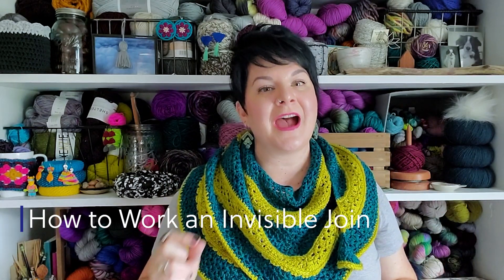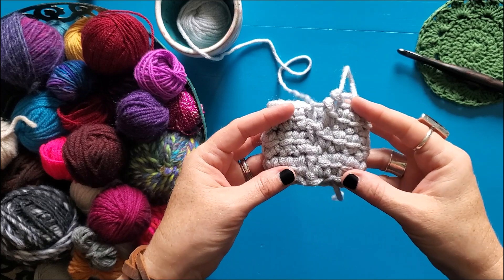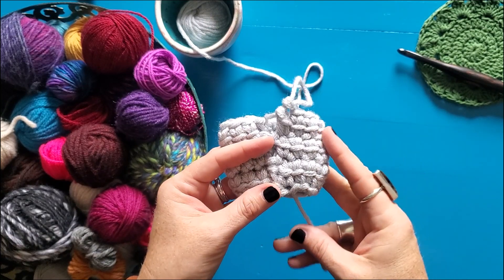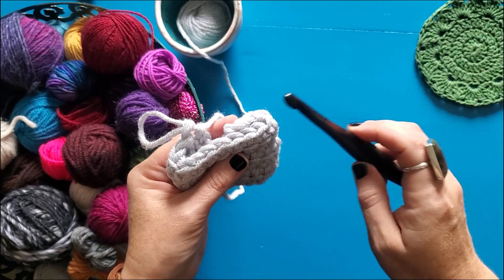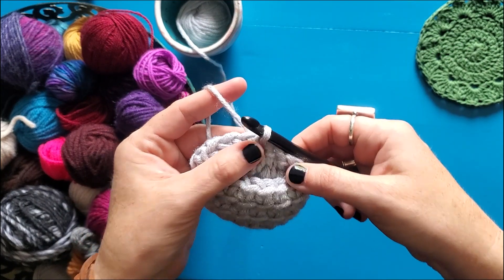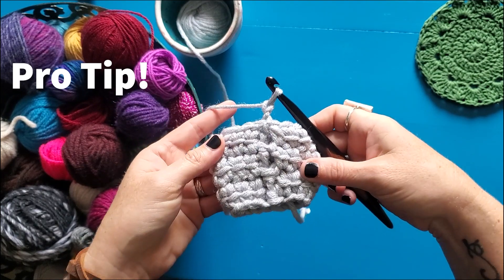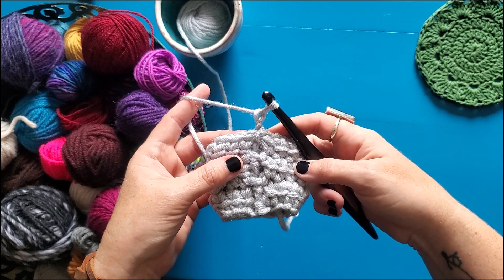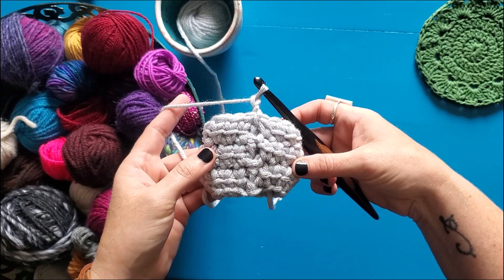How to Work an Invisible Join when Crocheting in the Round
This tutorial give step by step instructions for working an invisible join when crocheting in the round. This simple technique gives a cleaner look to many stitch patterns when joining on the right side of the fabric when crocheting in the round. It's the perfect crochet trick to elevate the look of your crochet hats, cowls, baskets and more!

What I'm wearing:
Levana Shawl

Use this technique on these patterns
Nolan Hat

Chapters:
Intro 00:00
When to Use 00:13
Tutorial 00:50
Pro Tip 01:09
Closing 02:25